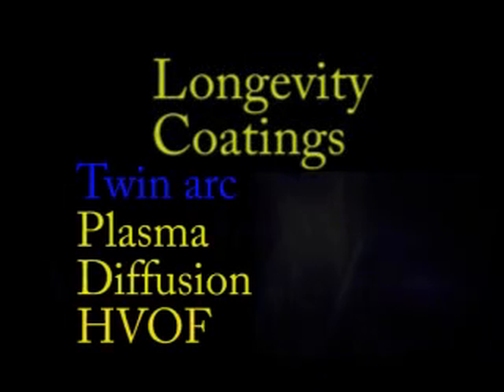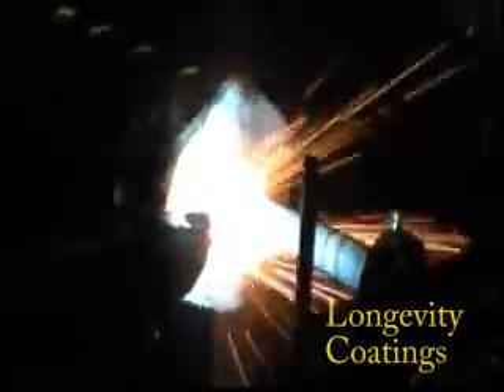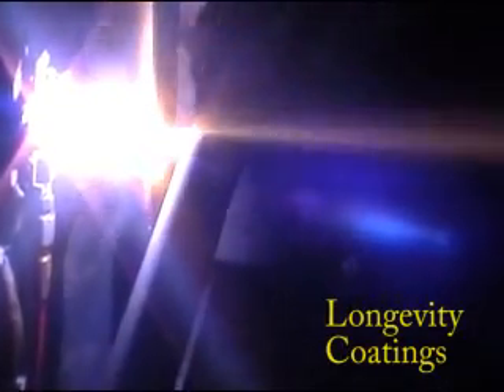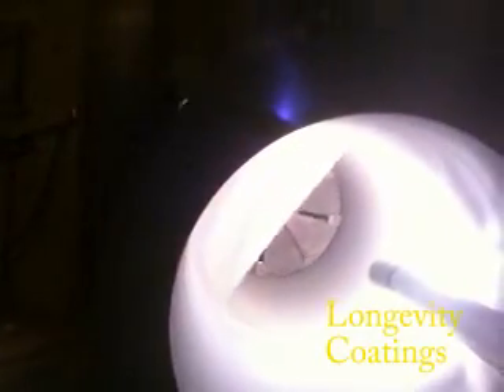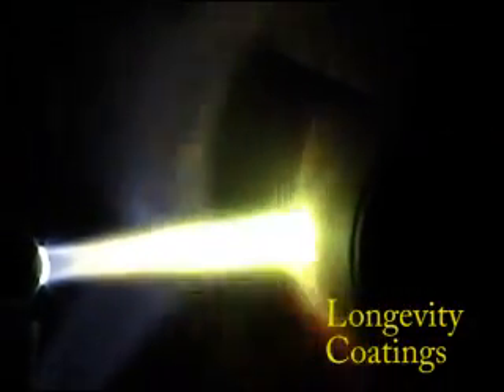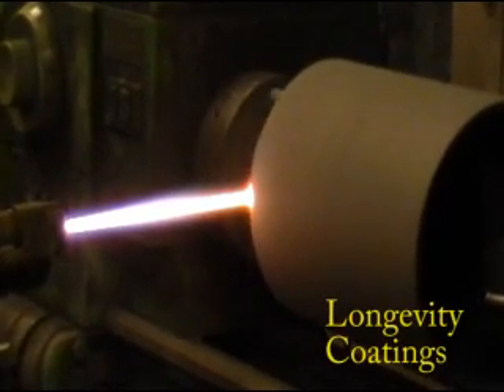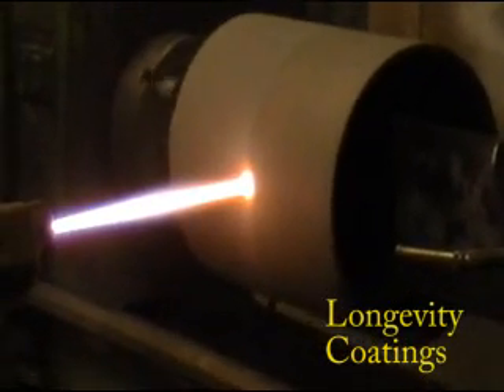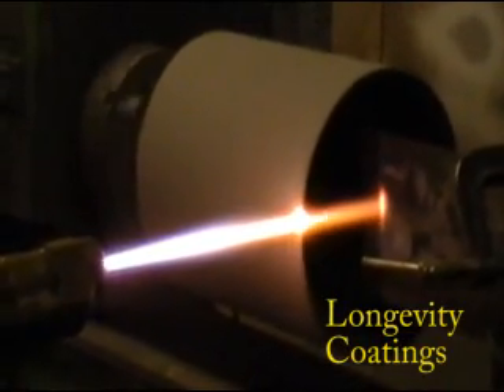Thermal Spray Coatings: The Processes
Longevity Coatings, Allentown, PA-based company, specializes in four main thermal spray coating processes. They are:

TWIN ARC.  This process is often used for heavy coating build-up and salvage/repair applications, where very hard surfaces are required. In this example, we are rebuilding the journal surfaces of an agitator. Longevity's computer-controlled system ensures coatings of consistency and repeatability.

PLASMA (NON-TRANSFERRED ARC) Here, a nitrogen hydrogen plasma plume is used to deposit a plasma coating of chromium oxide to a shaft. Because of the extreme temperatures reached with plasma, often up to 30,000°F, this process is ideal for high melting point materials such as chromium oxide, aluminum oxide, other ceramics as well as refractory materials.

DIFFUSION BONDING. This process produces a fully dense hard surfacing with a metallurgical bond. In this example, a nickel chromium hard-facing alloy coating  is being applied.  A post-treatment will bring the coating to its plastic state and it will be densified in the process.

HVOF (HIGH VELOCITY OXYGEN FUEL). Today's standard for applying carbide and metal coatings. In our version of HVOF, the gases go through a converging diverging nozzle, with gas velocities reaching near 8000 fps. Use of this extremely high velocity torch produces coatings with near wrought densities and unsurpassed bond strength—which is particularly crucial when applying tungsten carbide coatings.